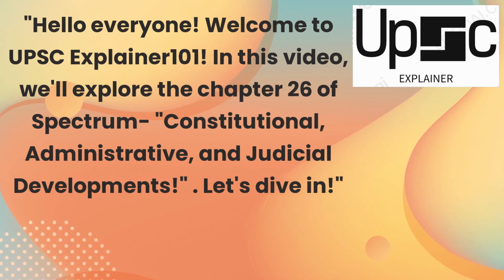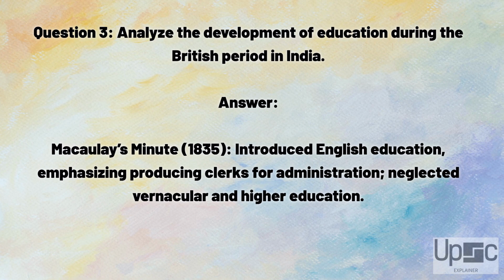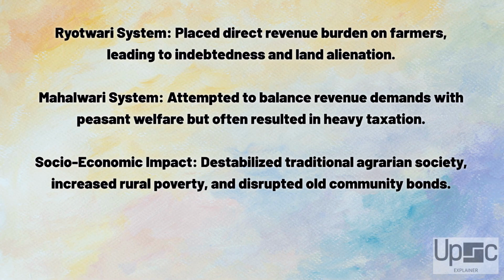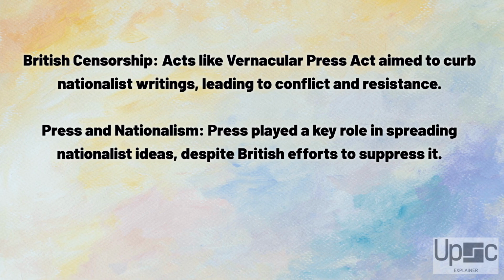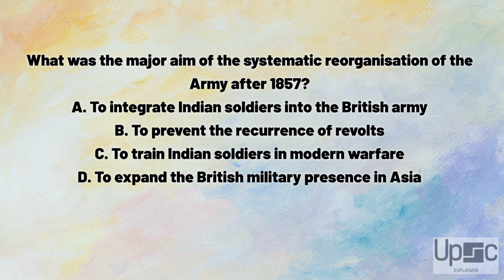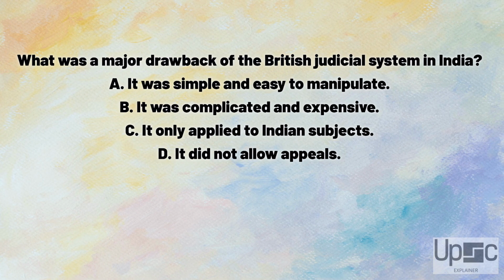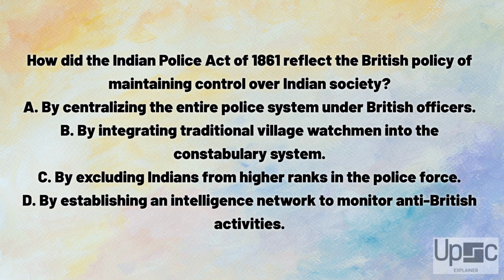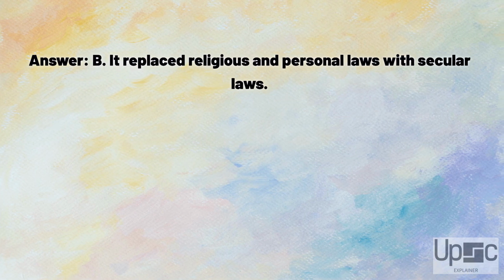SPECTRUM Chapter 26-"Constitutional, Administrative and Judicial Developments!"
📘🔍 UPSCExplainer101 presents a deep dive into Chapter 26 of Spectrum's Modern History: "Constitutional, Administrative, and Judicial Developments" 🎓🇮🇳

🌟 In this video, we unravel the intricate layers of India's governance under British rule. Discover the pivotal changes and reforms that shaped the Indian subcontinent's legal and administrative landscape from the 18th to the 20th century. 📜🏛️

🔑 Key Highlights:

🗺️ Explore the evolution of the British administrative structure in India, from the Regulating Act of 1773 to the Indian Councils Act of 1861.
⚖️ Delve into the landmark judicial reforms - how they altered the traditional Indian legal system and introduced new judicial norms.
🚔 Understand the transformation in policing and law enforcement practices under British rule.
💡 Analyze the socio-political impact of these reforms and their role in shaping contemporary India.
📈 Perfect for UPSC Aspirants:

🎯 Targeted insights aligned with the UPSC syllabus.
📊 Analytical approach to help build a comprehensive understanding of historical developments.
🧩 Connect the dots between administrative changes and their long-term effects on Indian society.
📚 Chapter Recap:

📉 Economic implications of administrative reforms.
🗣️ The role of language and law in colonial governance.
🏰 The architectural shift in the administrative and judicial systems.
🤔 Engaging Discussions:

💬 Join the conversation in the comments: How do you think these reforms influenced the Indian freedom struggle?
🤝 Share your perspectives and insights with fellow UPSC aspirants.

📖 Additional Resources:

📥 Download our detailed notes on Chapter 26 and other essential study materials.
📆 Check out our schedule for upcoming live sessions and Q&A webinars.
🎥 About UPSCExplainer101:

🌐 Your one-stop channel for simplified, accurate, and comprehensive UPSC exam preparation.
🧑‍🏫 Featuring expert analyses, topic-wise breakdowns, and strategic study approaches.
🌍 Join us on this educational journey and let's crack UPSC together! 🚀📚